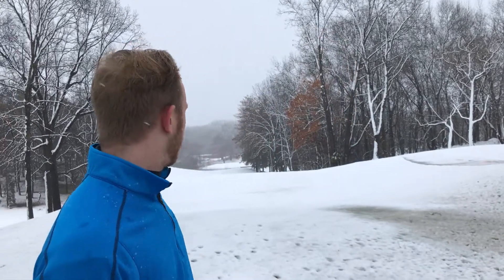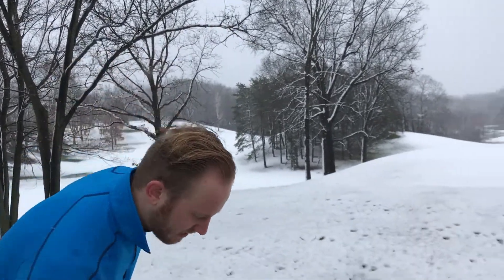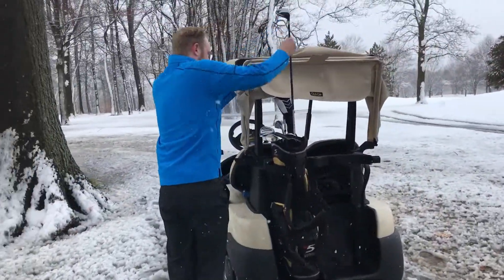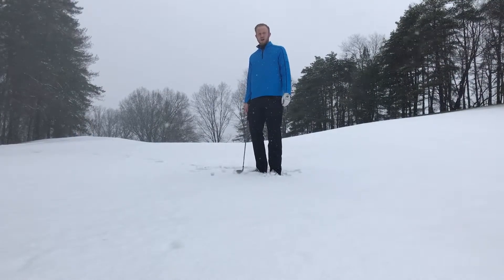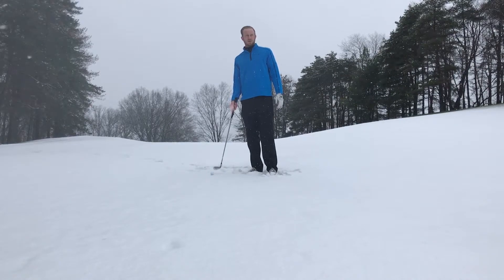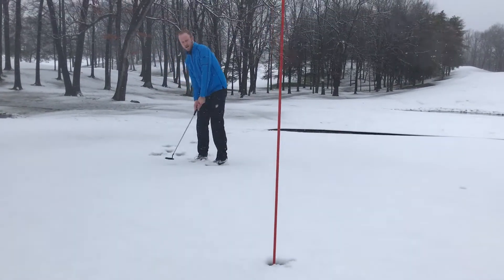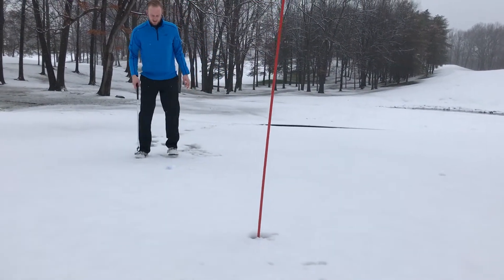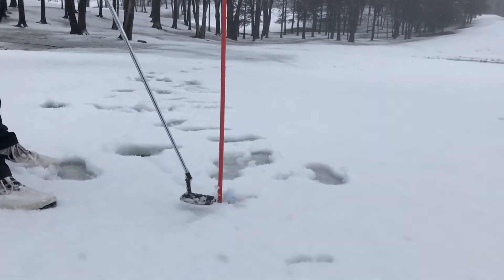Hole of the Week: #26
We love spring golfing, so Jake picked the perfect day to break the ice on our Hole of the Week video project. Here's a (re)introduction to hole number #26 of 108 holes, Gull Lake View East #8.